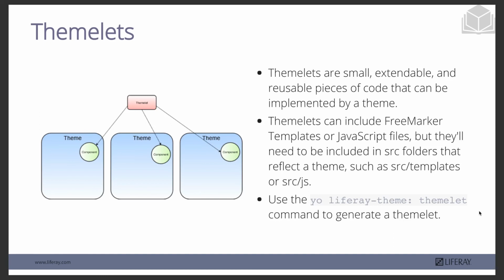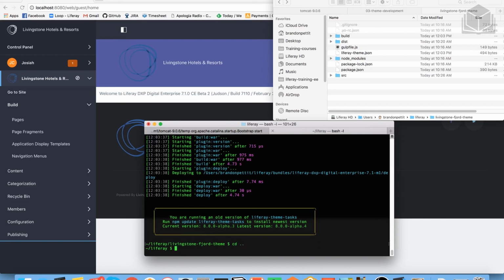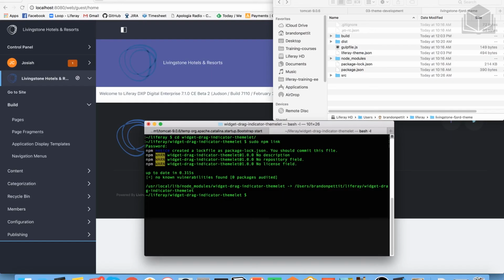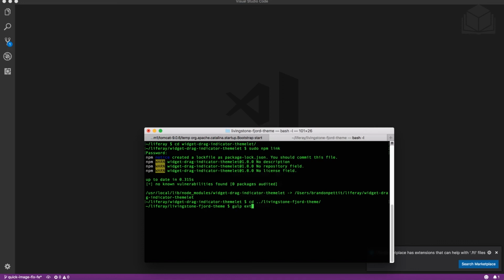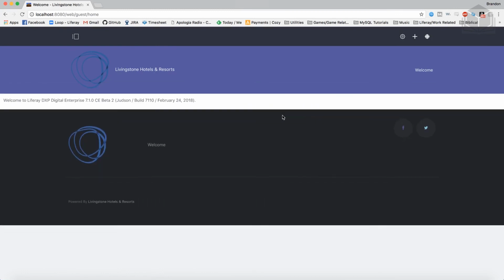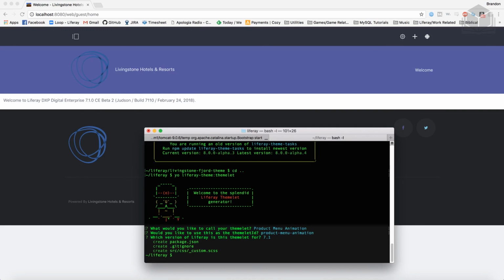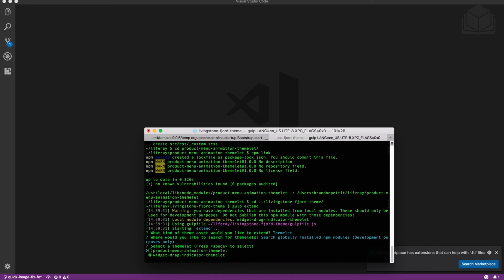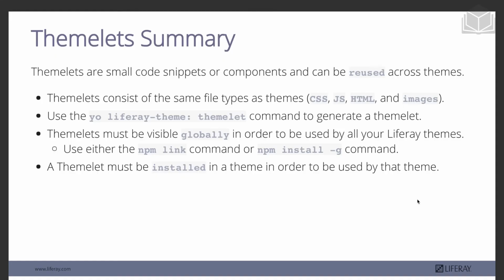Themelets 7.1 Front-End Dev